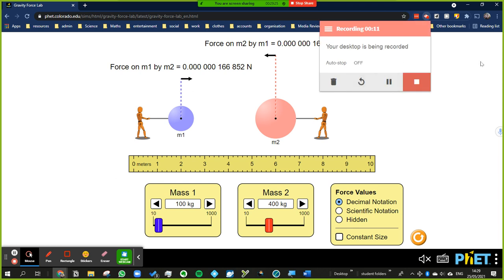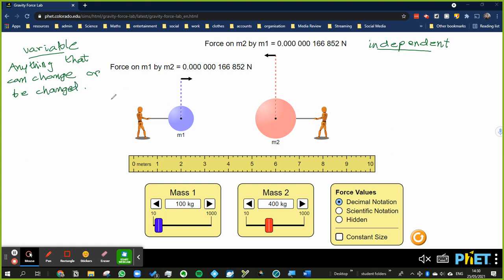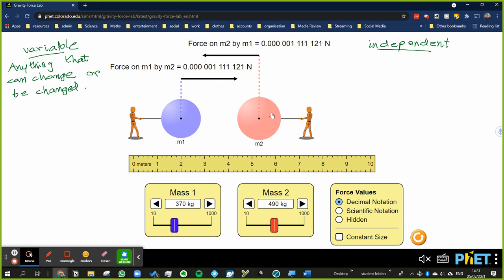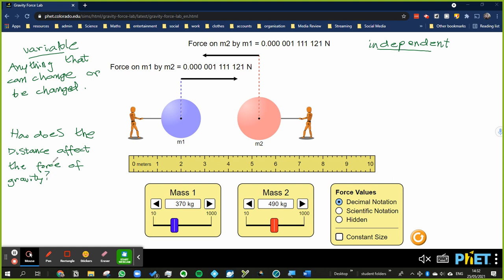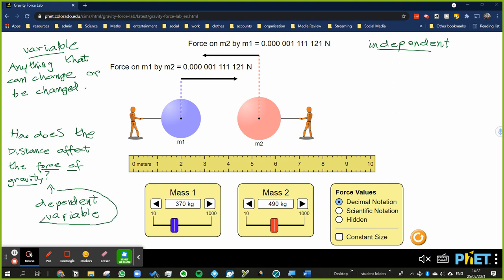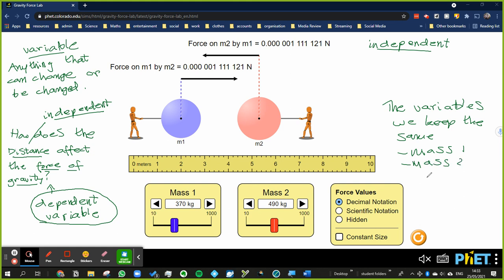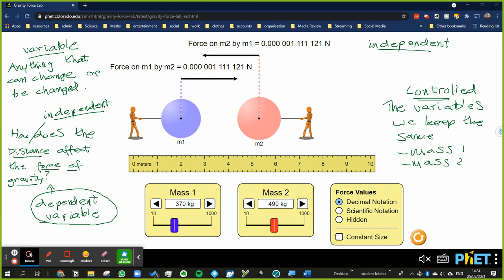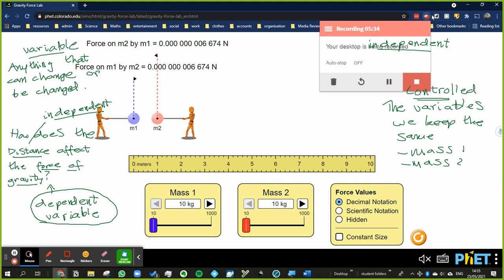investigative skills (independent, dependent and control variables)